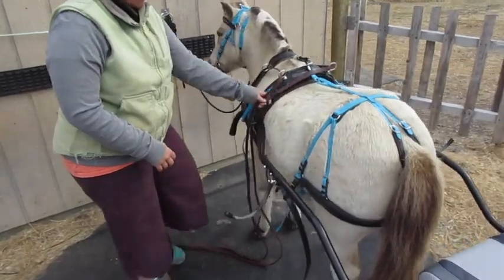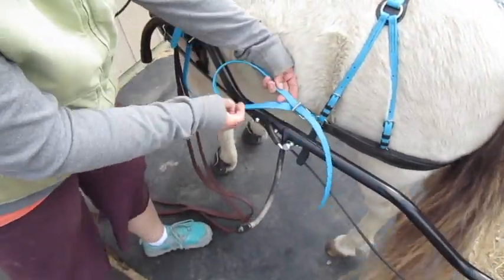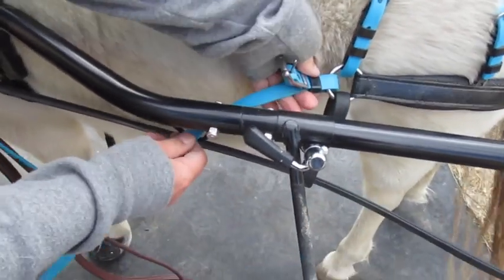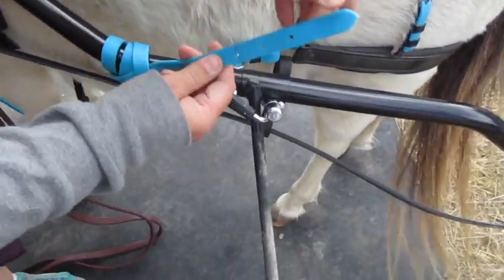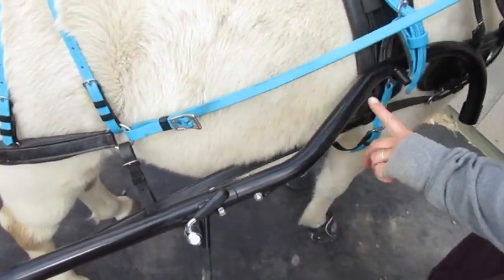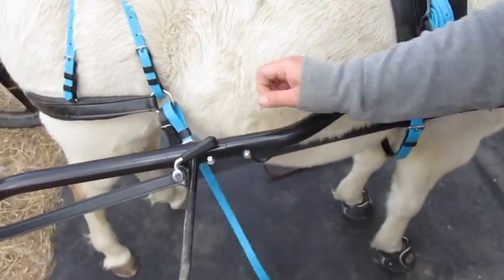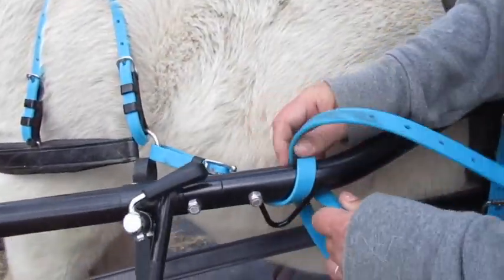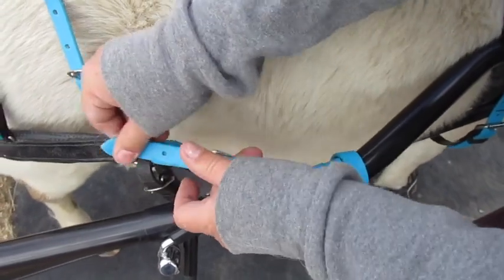How to Wrap Hold Back Straps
--DESCRIPTION--
The breeching and your hold back straps are a VERY important part of your harness. The hold back straps connect the breeching (which in driving terms equals your BRAKES) to the cart by wrapping around the shafts. The way you wrap can be the difference between the straps staying nice and tight and the straps loosening as you drive. So watch closely!

I am using my Hyperbike for this video. Please don't get stuck on what my shafts look like compared to your shafts. Something you absolutely MUST have on your shafts are the footmans loops. This is because you will run the hold backs through the footmans loops and then wrap them, to ensure the hold backs HOLD the cart BACK off the horse or pony. Hence the name 'hold backs.'

And we have a new type of hold back called the Quick Hitch Hold Backs! This style completely simplifies connecting your horse or pony to your shafts. Quick and easy!